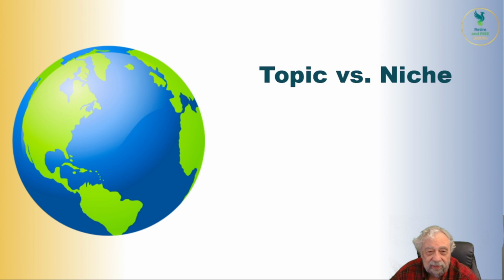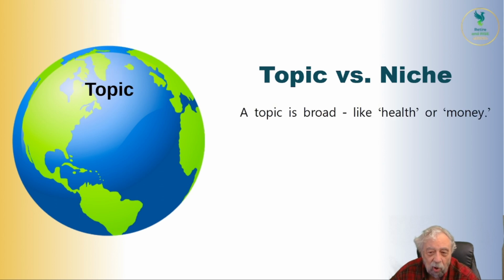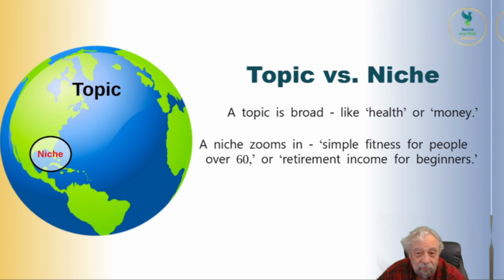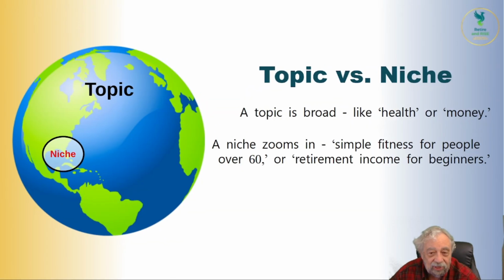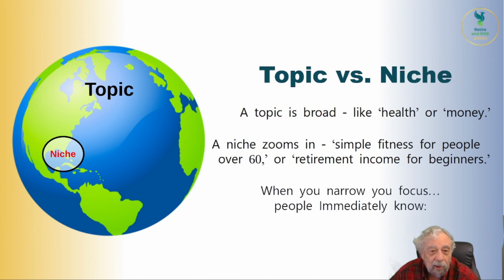How Picking a Niche Can Help You Make Money Online!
Welcome to Lesson 1 of the Retire & RISE "Finding Your Niche with AI" course, where we clear up confusion around the "meaning of niche" and explain why it's crucial for earning online. This video helps you understand "what the meaning of niche is" and provides beginner-friendly guidance on how to start thinking about your own.

Learn "how to find your niche" and kickstart your "online business" journey, ultimately learning "how to make money online." Your journey to simple, sustainable online income starts here.

In this lesson, you’ll learn:

✔️ What a niche really means (in clear, simple language)
✔️ The difference between a broad topic and a focused niche
✔️ Why narrowing down actually makes earning online easier
✔️ The #1 mistake beginners make — trying to talk to everyone
✔️ How I finally stopped chasing “shiny objects” and found my direction
✔️ How to use ChatGPT to understand and refine your niche
✔️ How to start filling out Page 1 of your My Online Income Niche Blueprint

This training is warm, beginner-friendly, and perfect for anyone who feels “not techy” or unsure where to start. By the end of this video, you’ll have a clear understanding of what a niche is and you’ll be ready for Lesson 2: Find Out What Makes You Awesomer.

Your journey to simple, sustainable online income starts here.

See you at the bank.
—Bob Caine